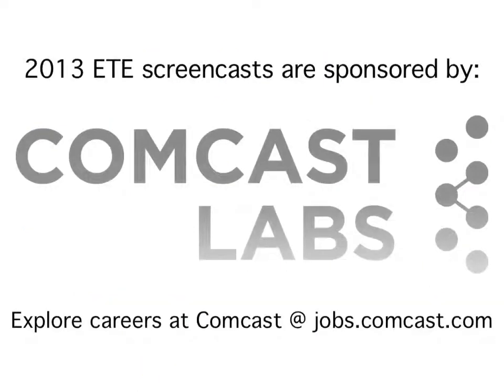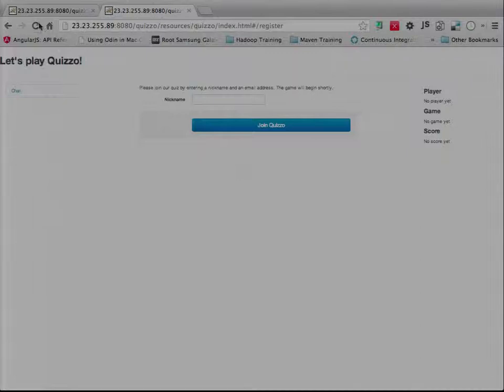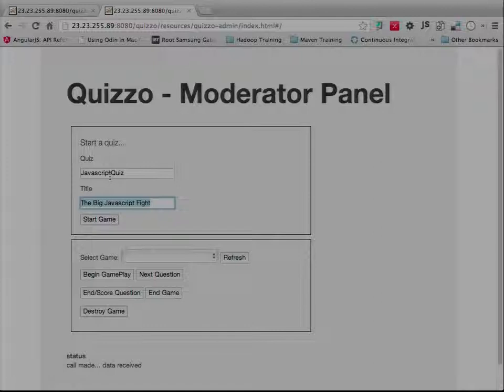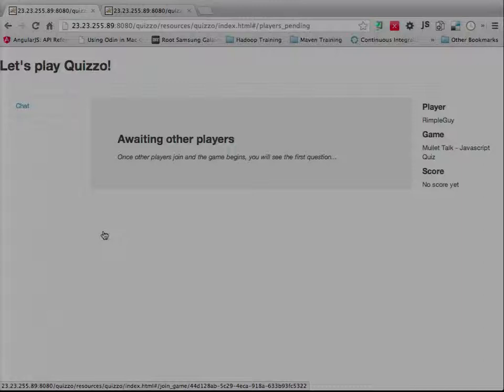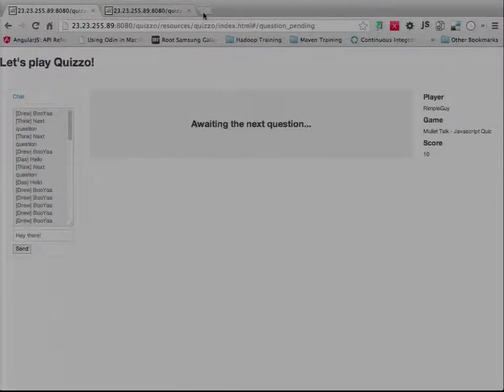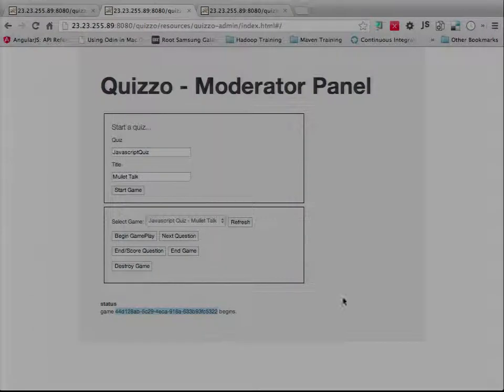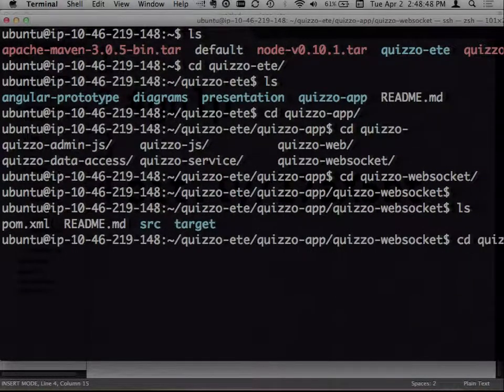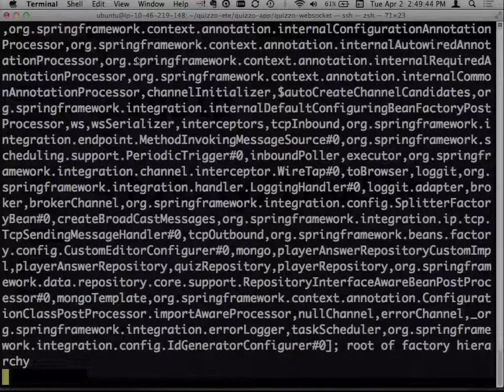State of the Art Spring-based Single Page Applications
chariotsolutions.com Ken Rimple and David Turanski's Philly ETE presentation State of the Art Spring-based Single Page Applications